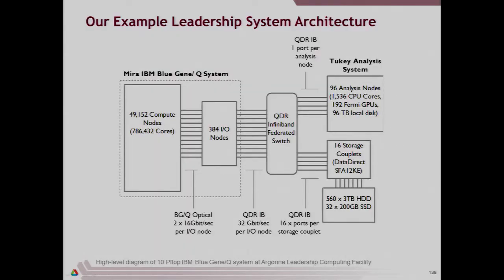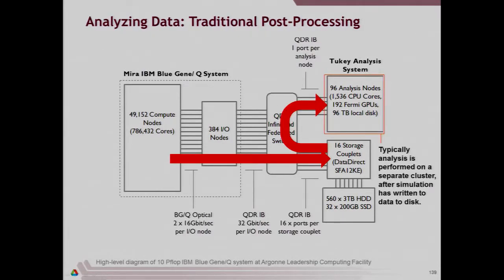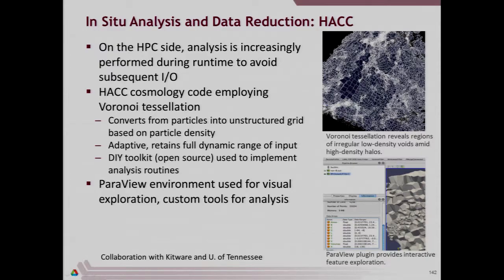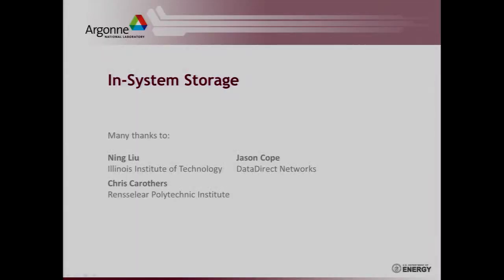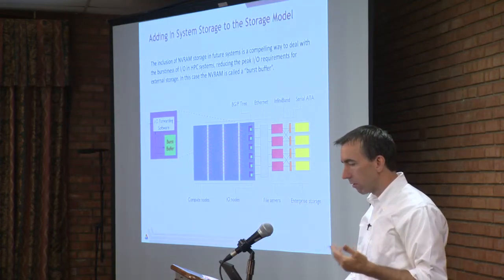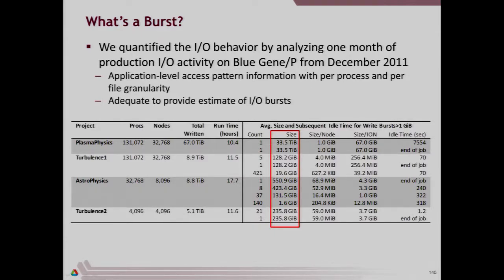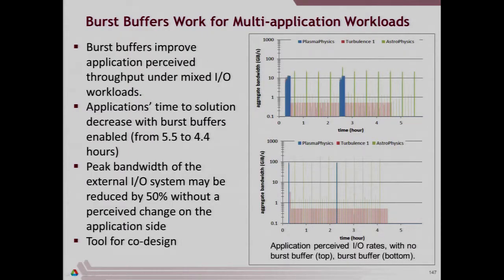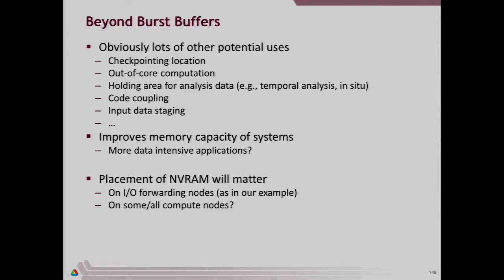What's on the Horizon for Large-Scale I/O? | Rob Ross, Argonne National Laboratory